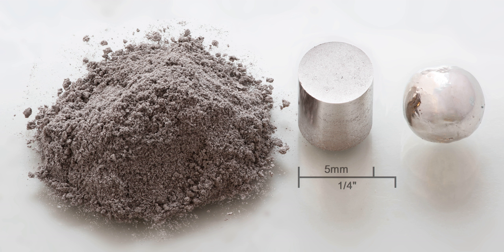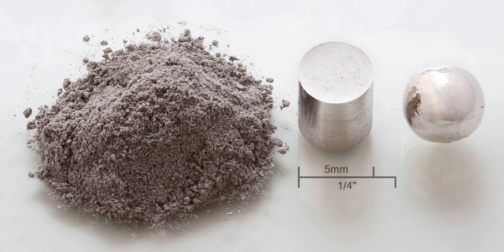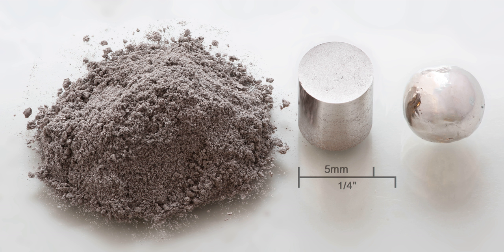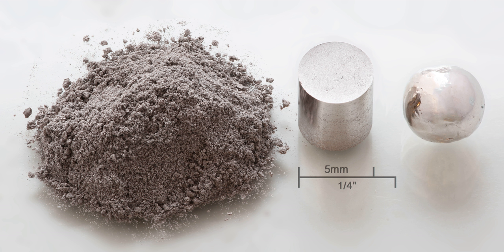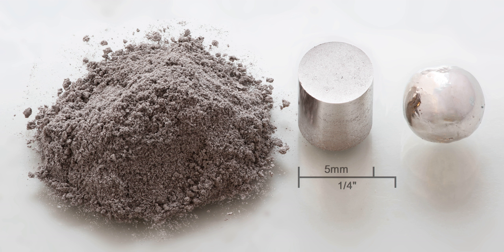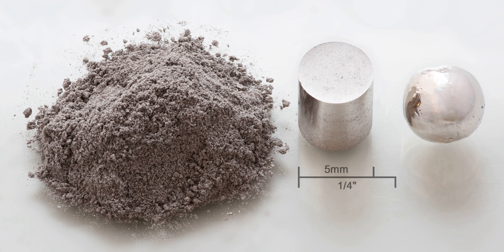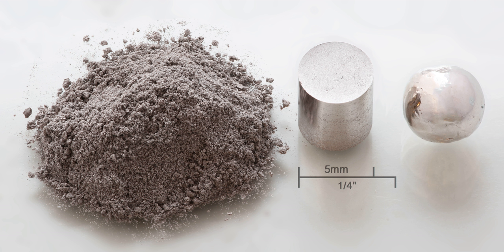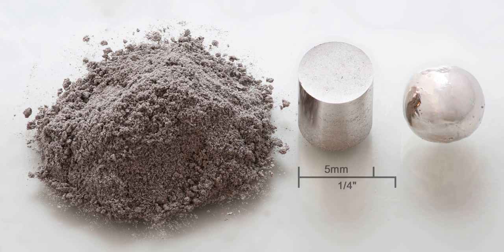Rhodium | Wikipedia audio article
This is an audio version of the Wikipedia Article:
Rhodium

SUMMARY
Rhodium is a chemical element with symbol Rh and atomic number 45. It is a rare, silvery-white, hard, corrosion-resistant and chemically inert transition metal. It is a noble metal and a member of the platinum group. It has only one naturally occurring isotope, 103Rh. Naturally occurring rhodium is usually found as the free metal, alloyed with similar metals, and rarely as a chemical compound in minerals such as bowieite and rhodplumsite. It is one of the rarest and most valuable precious metals.
Rhodium is found in platinum or nickel ores together with the other members of the platinum group metals. It was discovered in 1803 by William Hyde Wollaston in one such ore, and named for the rose color of one of its chlorine compounds, produced after it reacted with the powerful acid mixture aqua regia.
The element's major use (approximately 80% of world rhodium production) is as one of the catalysts in the three-way catalytic converters in automobiles. Because rhodium metal is inert against corrosion and most aggressive chemicals, and because of its rarity, rhodium is usually alloyed with platinum or palladium and applied in high-temperature and corrosion-resistive coatings. White gold is often plated with a thin rhodium layer to improve its appearance while sterling silver is often rhodium-plated for tarnish resistance.
Rhodium detectors are used in nuclear reactors to measure the neutron flux level.